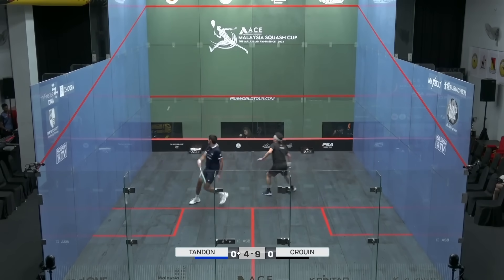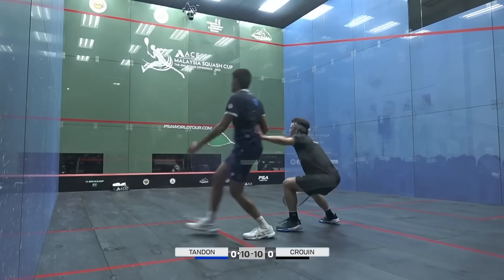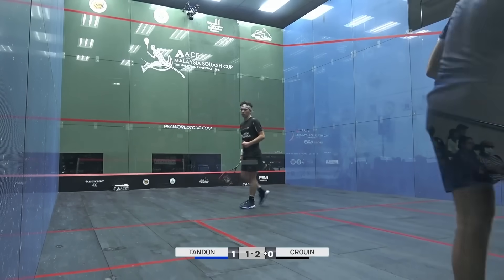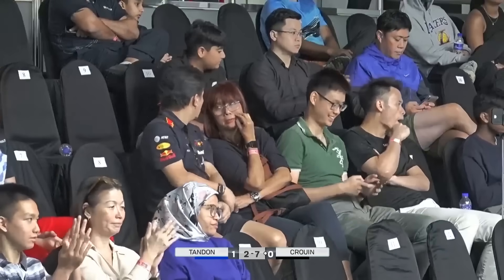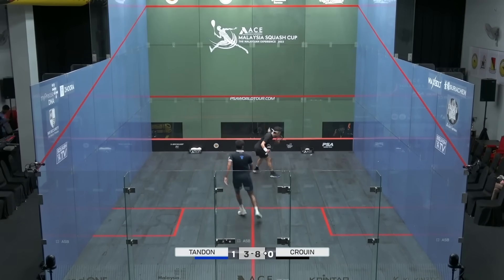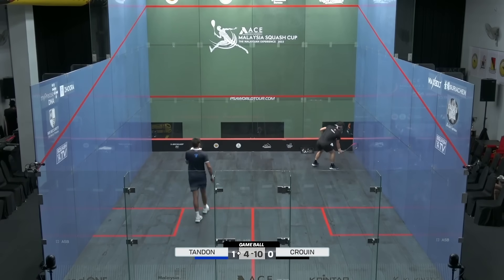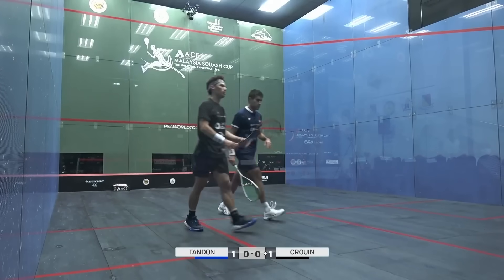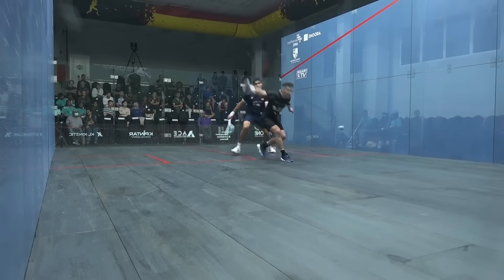"Never Seen Anything Like That" | Tandon v Crouin | Ace Malaysia Squash Cup 2023 | QF HIGHLIGHTS